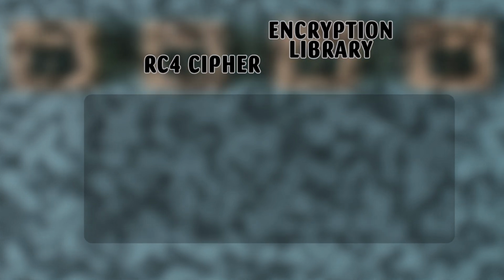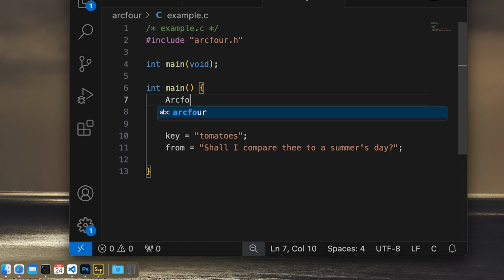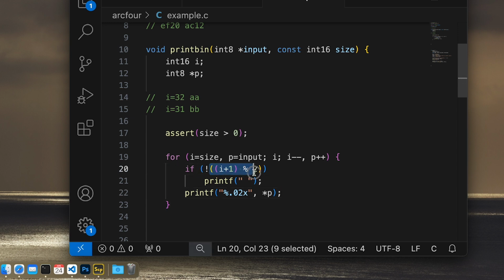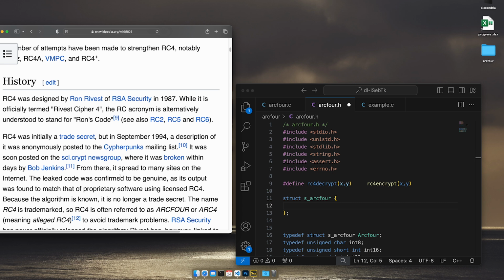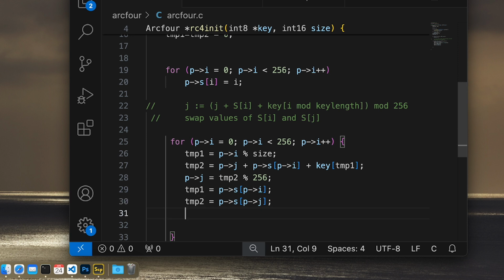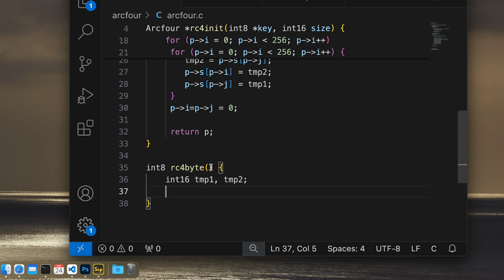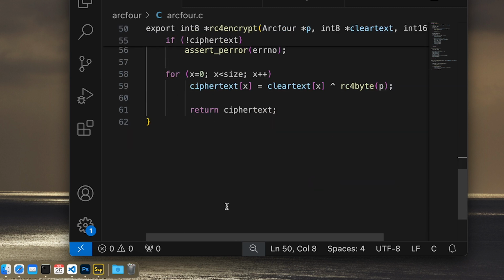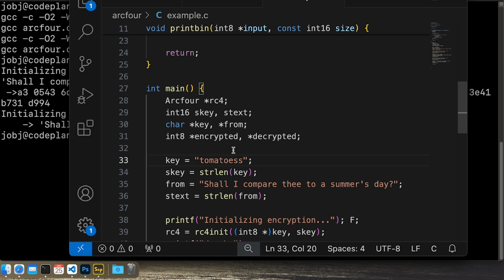Project: Coding a real Encryption Library in C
In this 2h 30min C project, you will learn how to code an encryption library. This library can then be used in order to easily add encryption to your programs.

We'll be using a secure version of the RC4 cipher and we will go from start to finish. In this video you will improve your skills in most of the native C features, especially structures and pointers, etc.

00:00:00 Introduction
00:01:30 Structuring your project
00:14:00 Setting up header files
00:15:00 Writing the example program
00:37:30 Coding a binary printer
00:45:00 Initial troubleshooting
01:01:30 The RC4 cipher
01:09:30 The Init function
01:43:00 The rc4byte() function
01:51:30 The encryption function
02:02:30 Exporting our public functions
02:05:00 Finishing the example program
02:08:36 Testing & troubleshooting